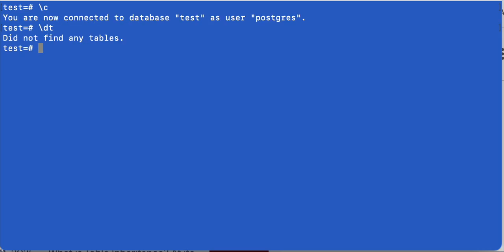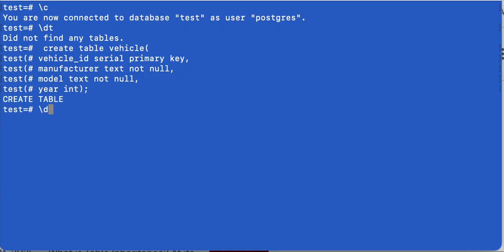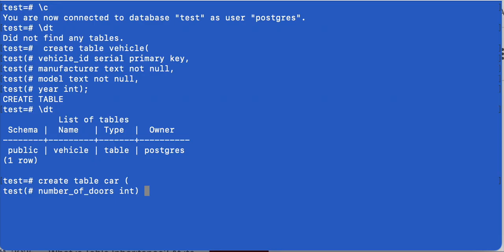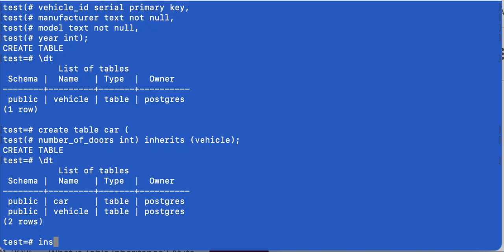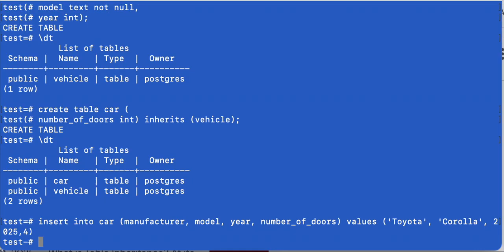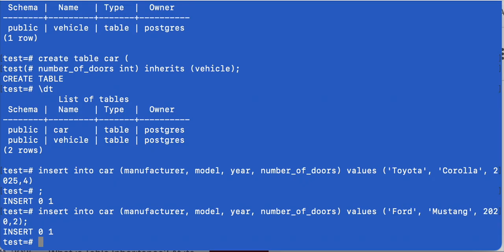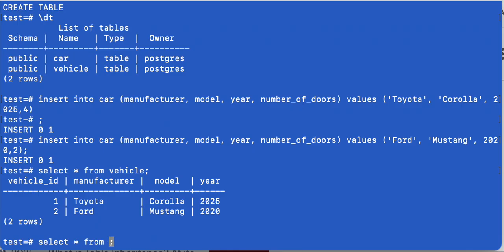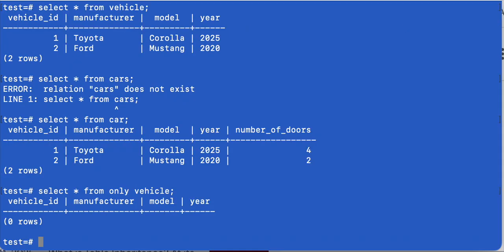Table Inheritance in PostgreSQL